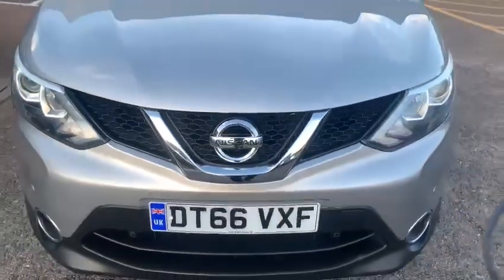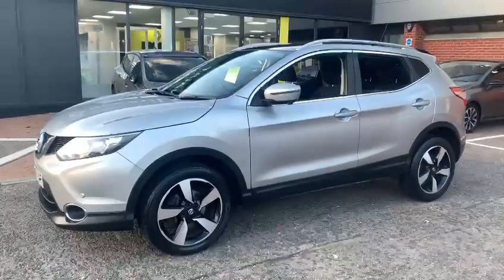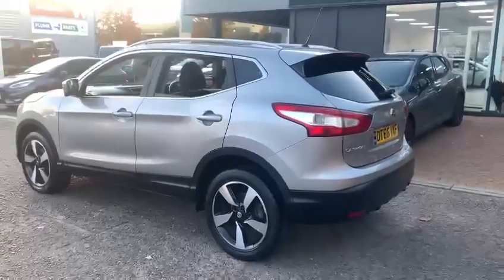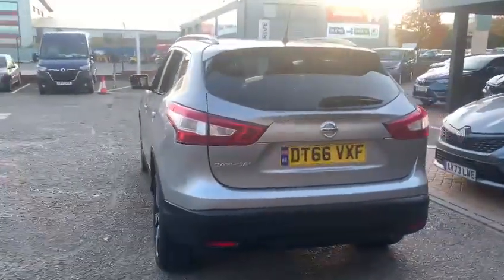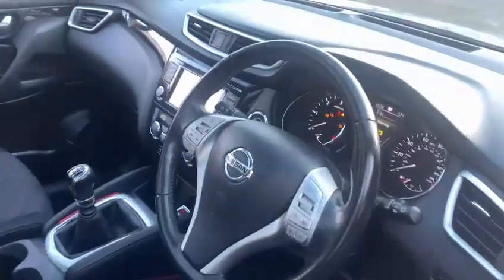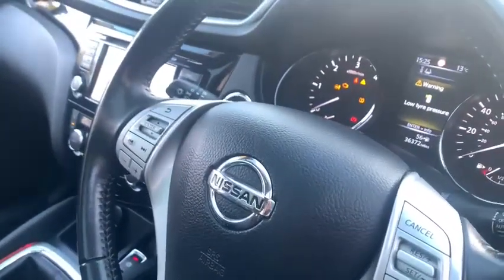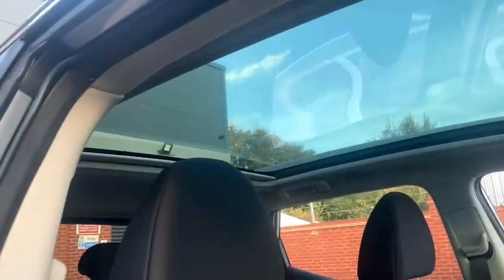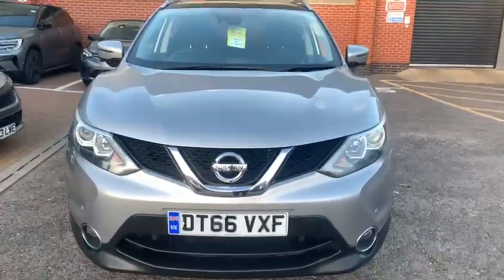Nissan Qashqai N-Connecta Dci '66' Plate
John Banks Renault and Dacia Ipswich are delighted to offer this Nissan Qashqai N - Connecta Dci '66' Plate with just over 36,000 miles.